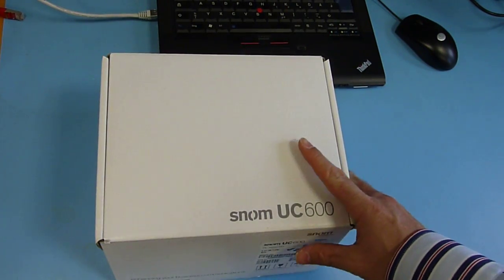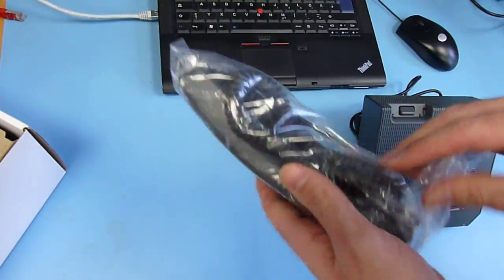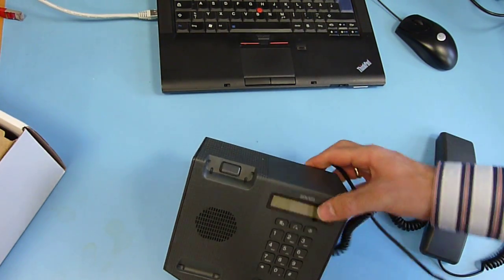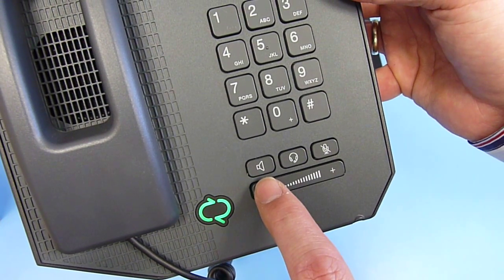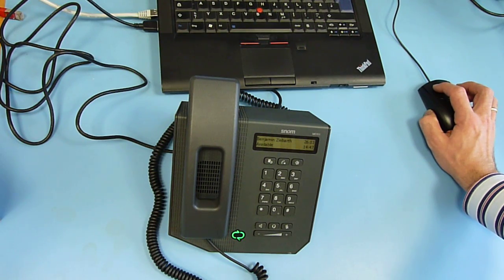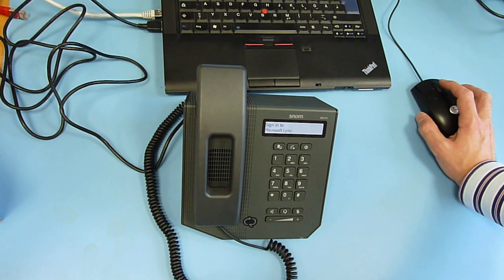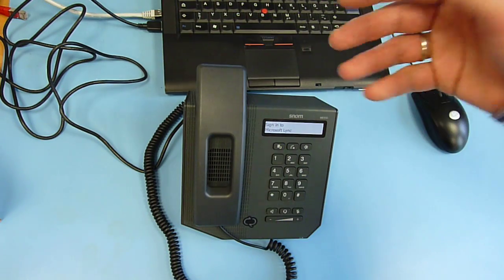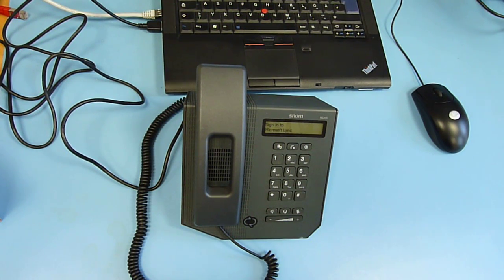snom UC600 optimized for Microsoft Lync can also go with Skype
Showing snom UC600 USB (data and power) audio device for PC based Microsoft Lync client (requires MS Lync Server). But as it acts as an audio device for the PC, it can also run other PC based communication clients like Skype and others. It has an adjustable handsfree spekerphone with very good audio quality. Installation and set-up is very easy and shown in this video.